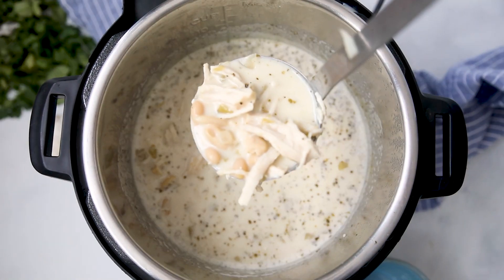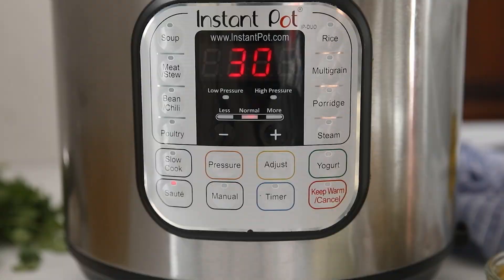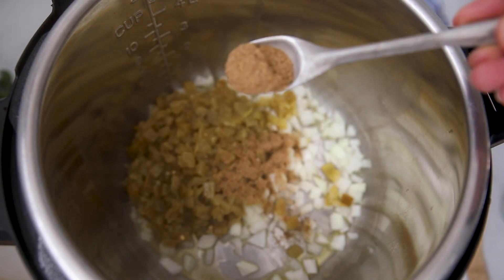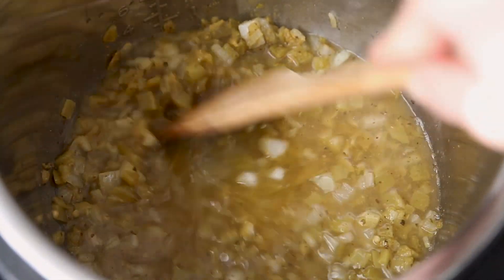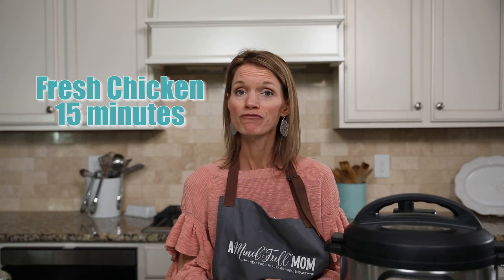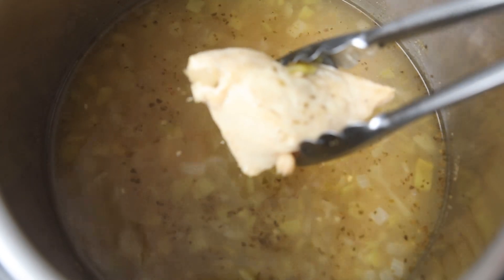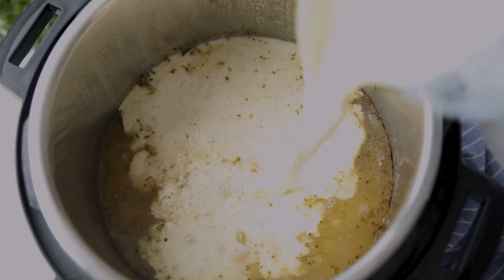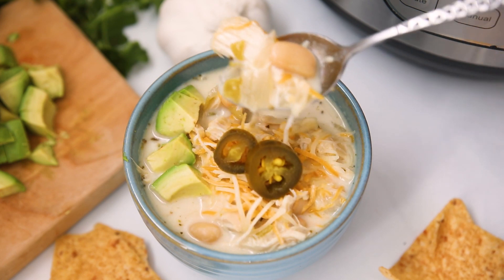Instant Pot White Chicken Chili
Instant Pot White Chicken Chili just can't be beaten in terms of flavor and ease! Made with hearty chicken, creamy beans, and a savory, cheesy broth, this is sure to be a family favorite recipe!